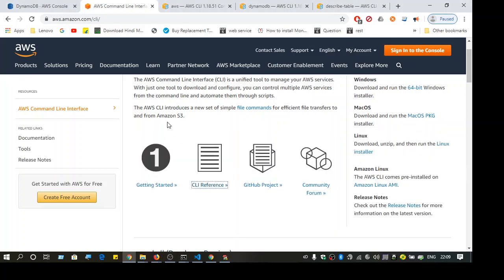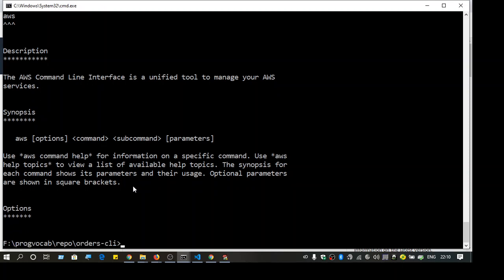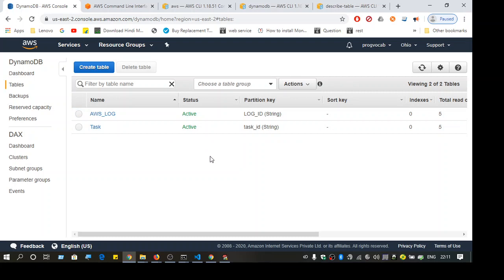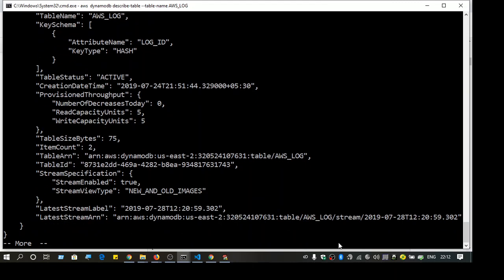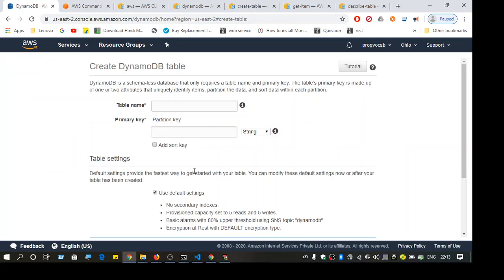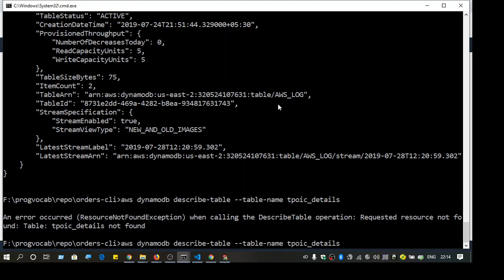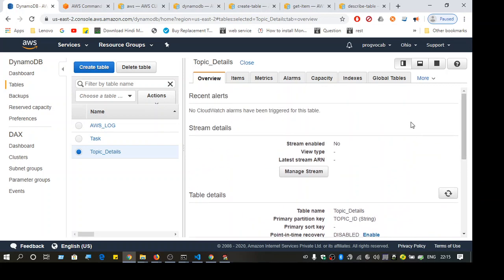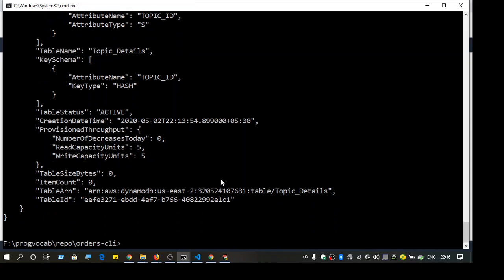AWS CLI DynamoDB